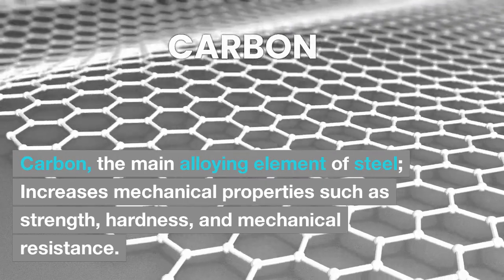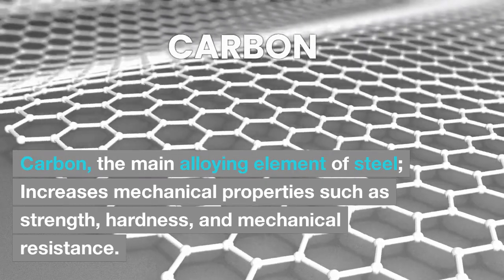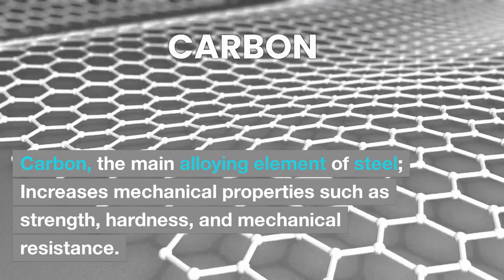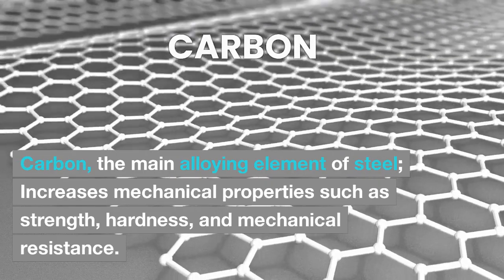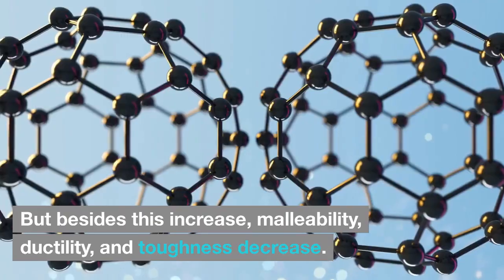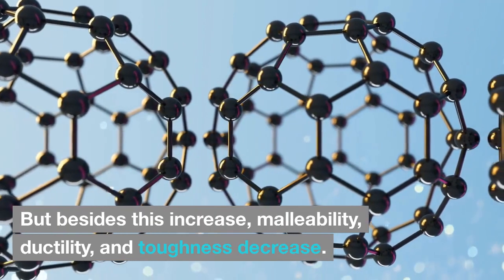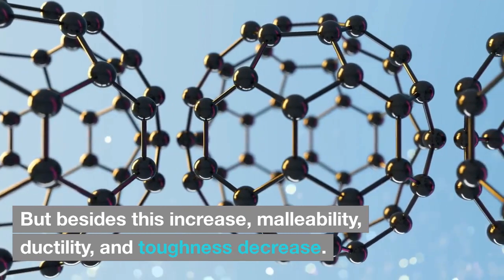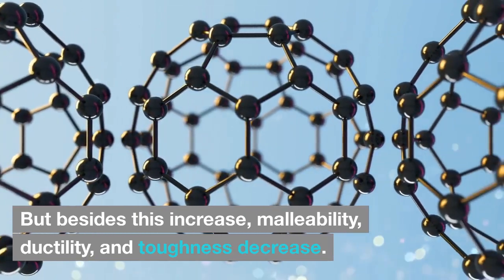Effect of alloying element in steel